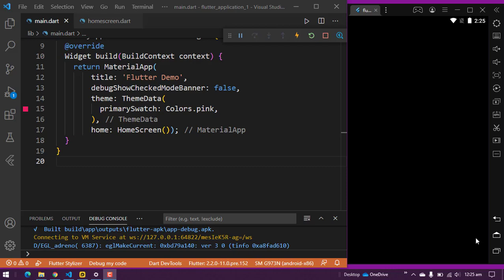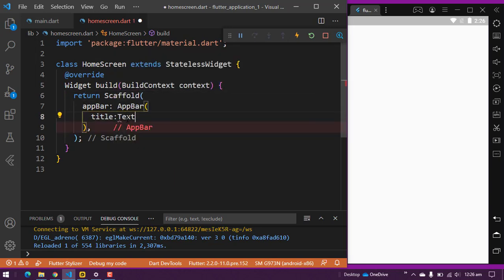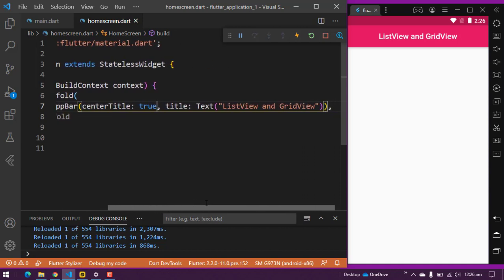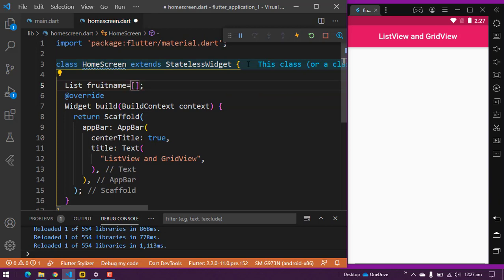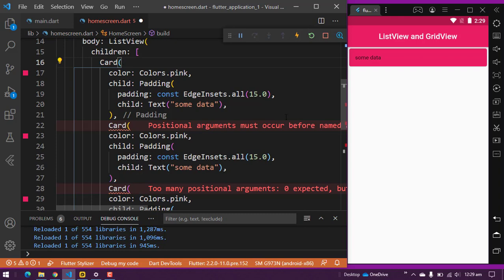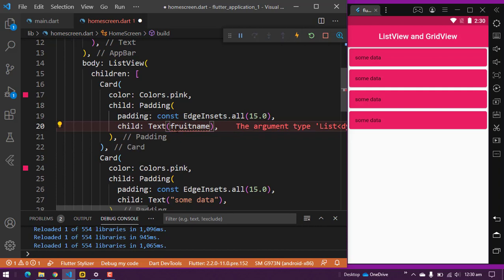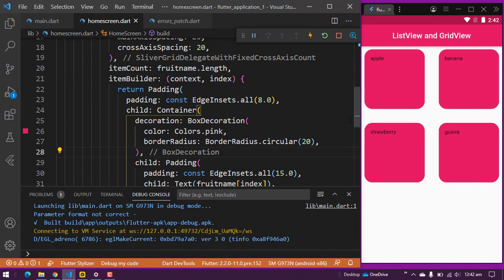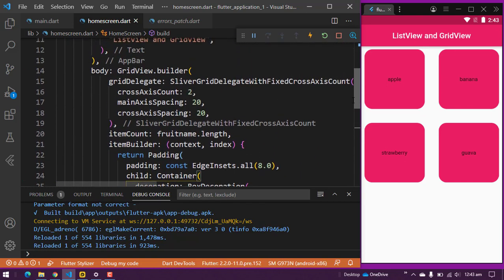ListView and GridView in Flutter Lecture 10| flutter tutorial in Hindi/Urdu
flutter hybridapps FlutterInHindi/urdu
Hi everyone,  If you are looking for Flutter development course for free in Urdu or hindi you are a right place.